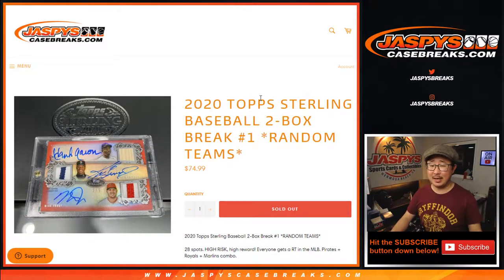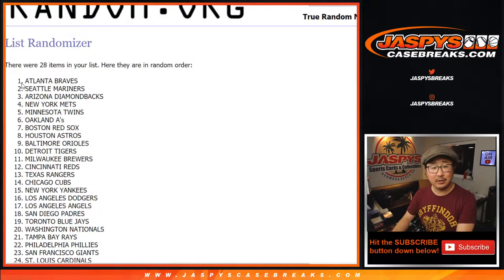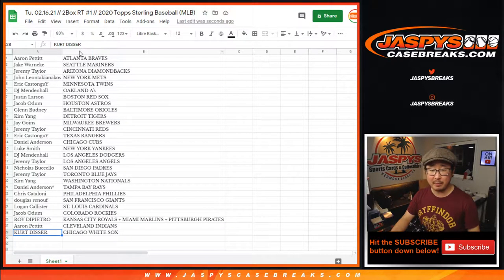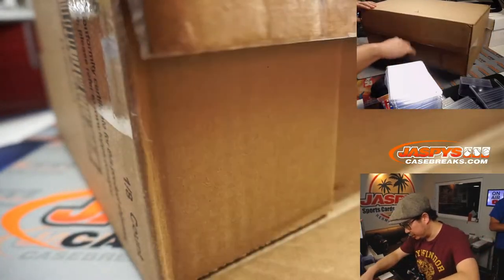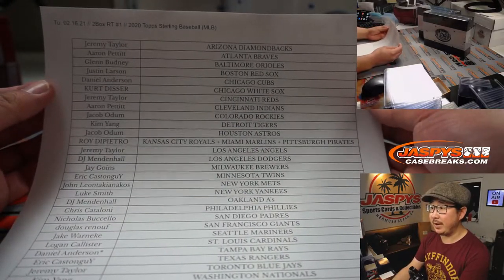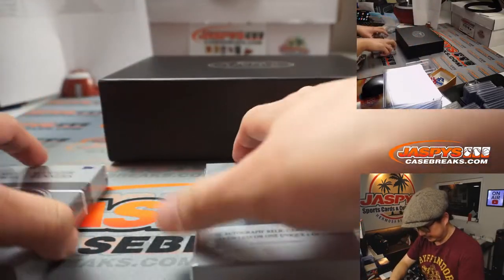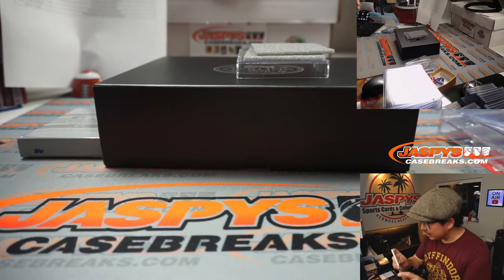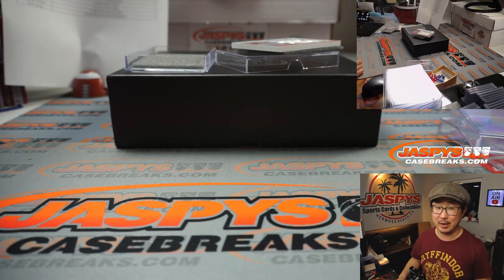Tu, 02.16.21 // 2Box RT #1 // 2020 Topps Sterling Baseball (MLB)